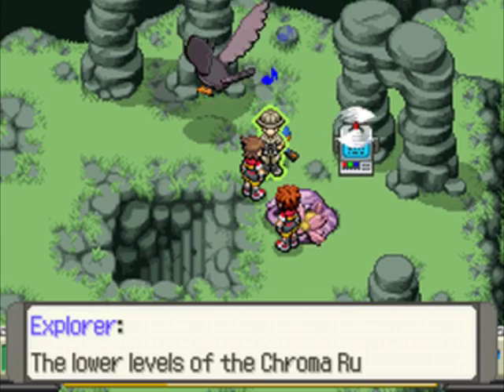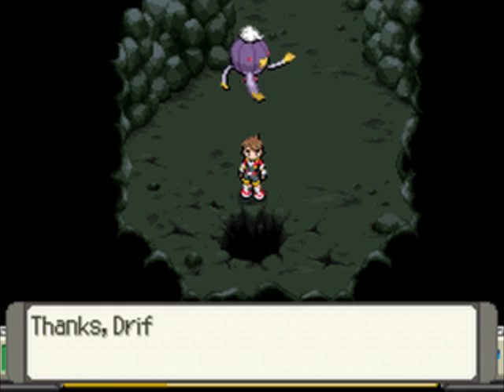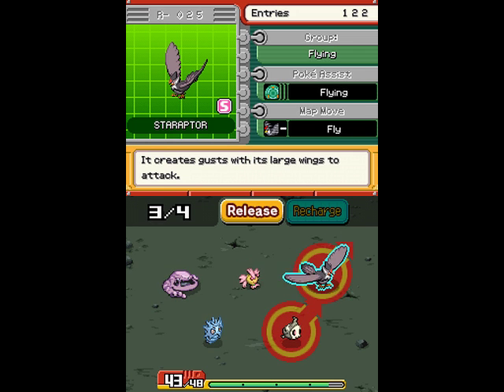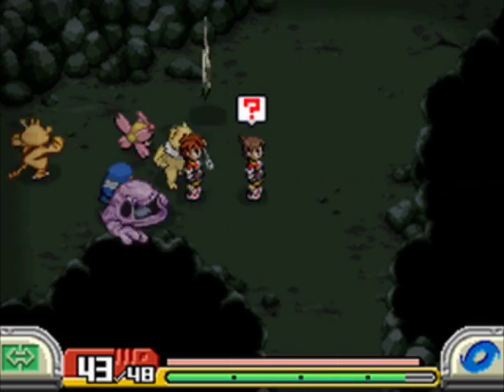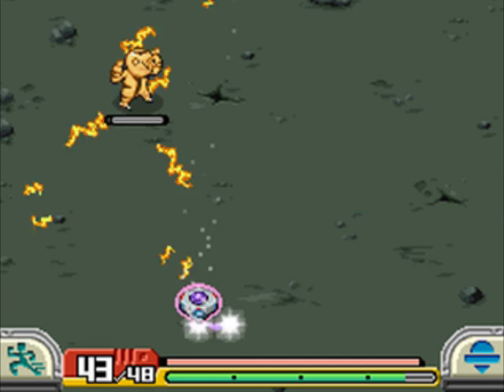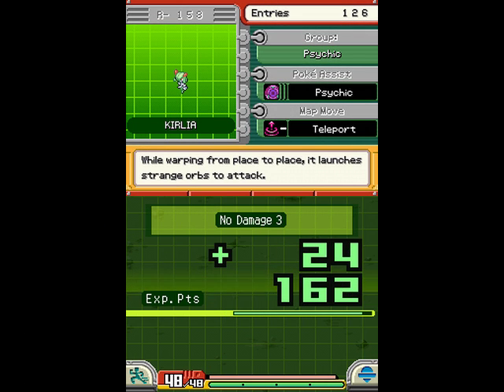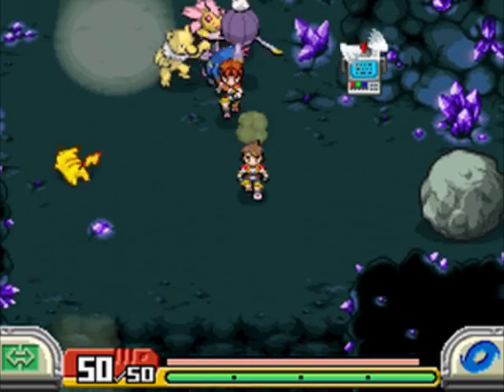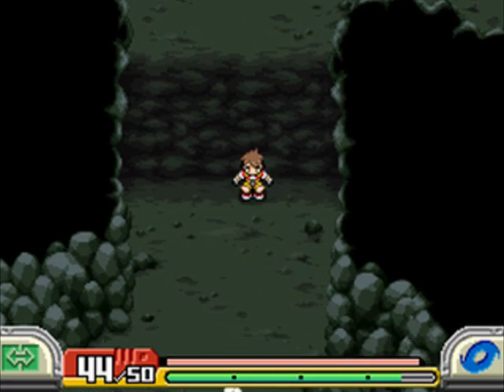Let's Play Pokemon Ranger: Shadows of Almia Part 23: The Search For Sven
Since I had to split the video into two at a bit of an awkward spot, i'll be uploading the next part of this later today/tomorrow!

In this episode, Lucky and Keith explore the Chroma Ruins to find Sven and deal with the Team Dim Sun presence inside them. However, the ruins are a giant maze requiring clever use of the Pokemon there to proceed. Will they be able to make it deeper inside? Find out now!

In this episode - Mission 9: Support Sven at the Ruins! (2/3)

New Pokemon: Drifblim, Pupitar, Duskull, Hypno, Sableye, Sandshrew, Kirlia, Skuntank